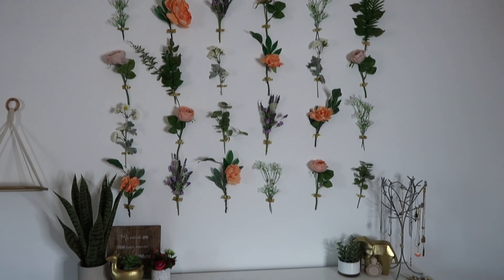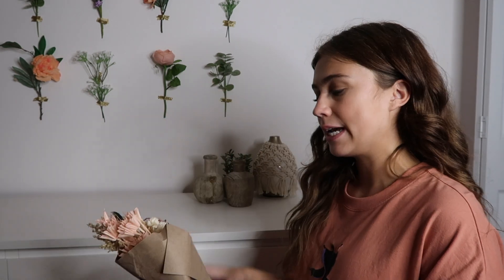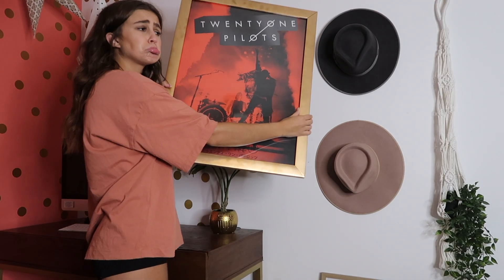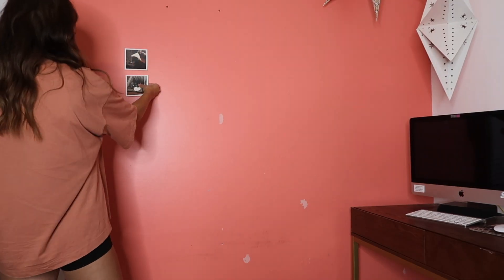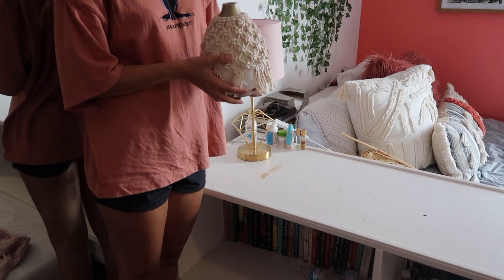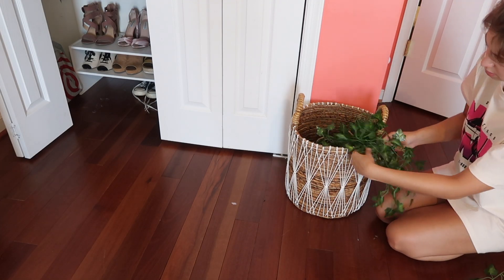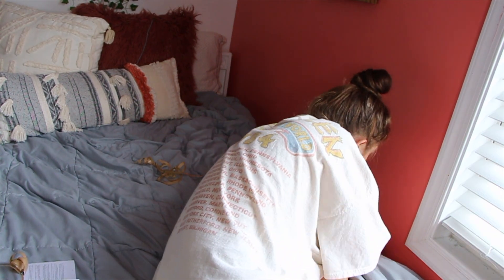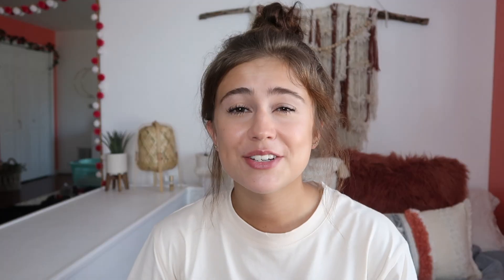extreme room transformation 2020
hey guys! in today's video i show you my extreme room transformation!! during quarantine i decided to change my room up a bit so i could feel more like i was at college haha. i hope ya'll enjoy me re decorating and organizing my room!

much love, faith